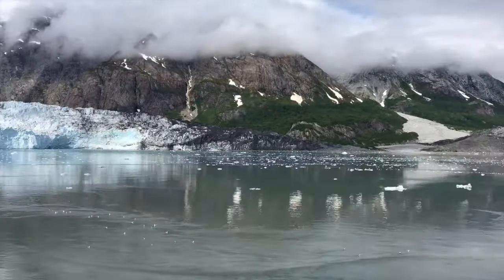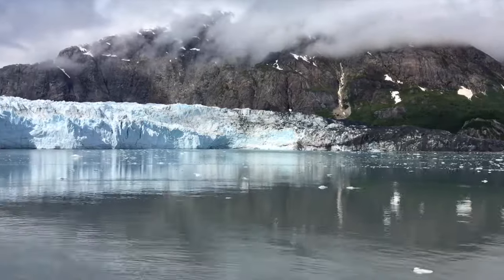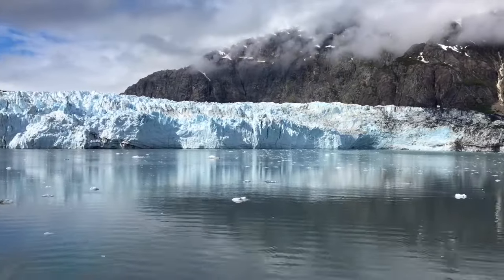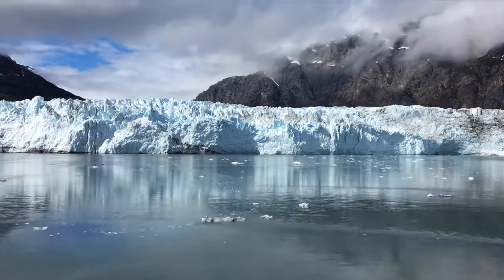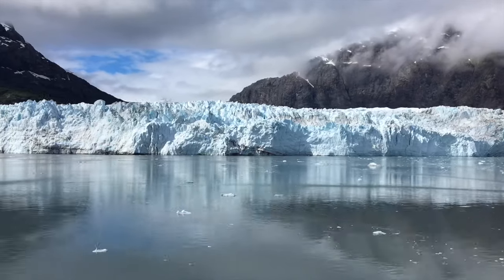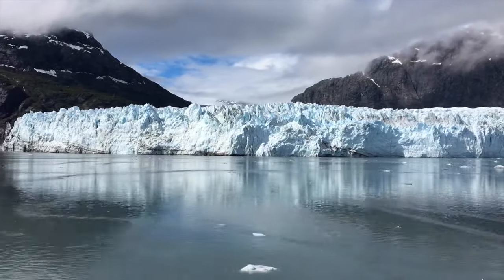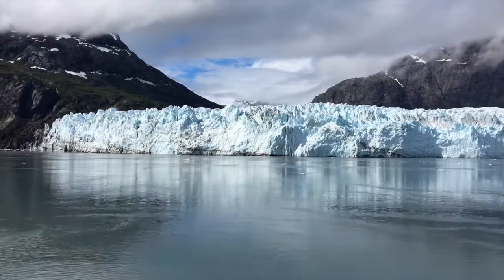Margerie Glacier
This video is about Margerie Glacier